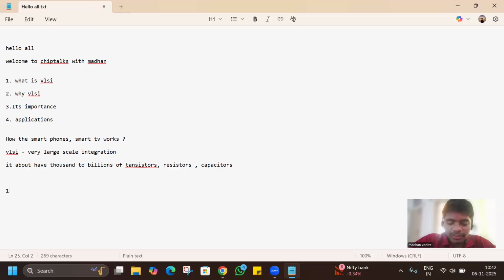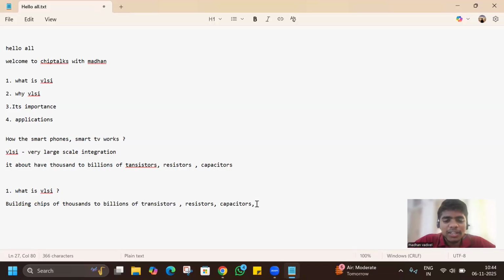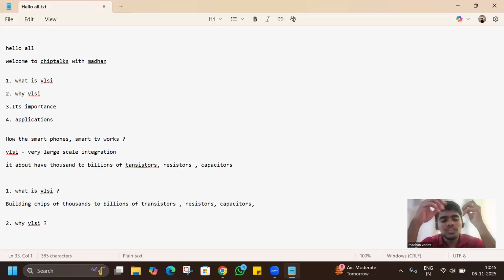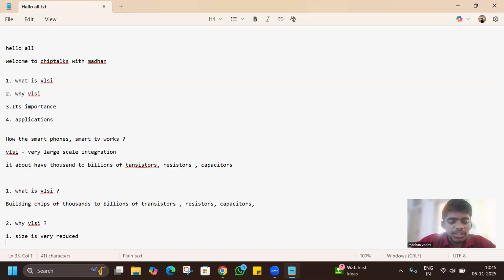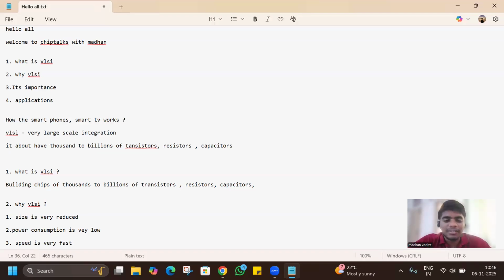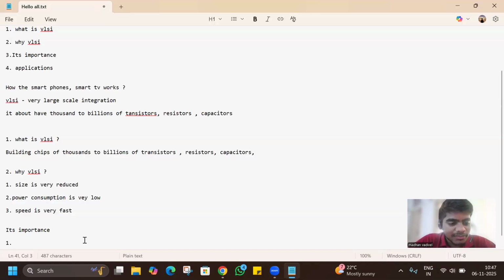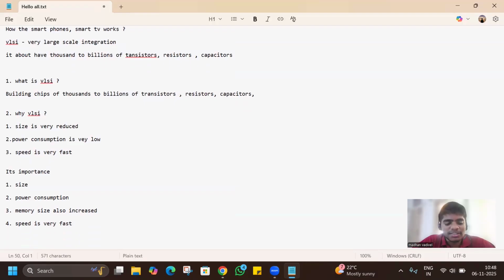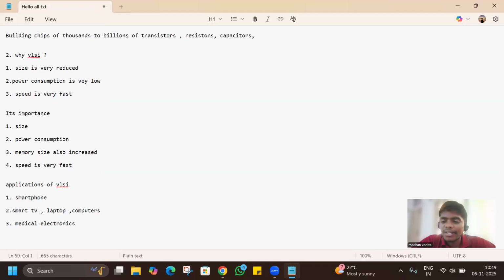“What is VLSI? | Core Concept of Chip Design Explained”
Learn the basics of VLSI — the technology behind all modern electronics! From smartphones to AI chips, discover how millions of tiny transistors make devices faster, smarter, and smaller.